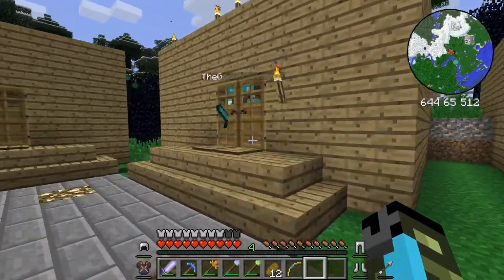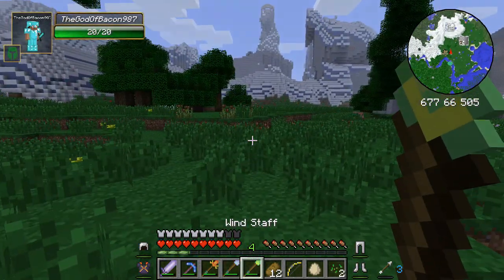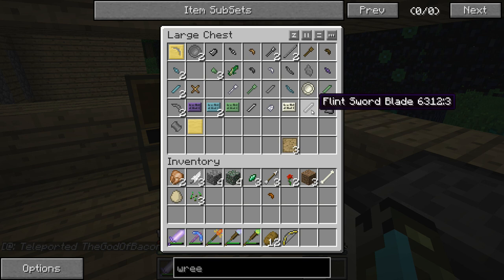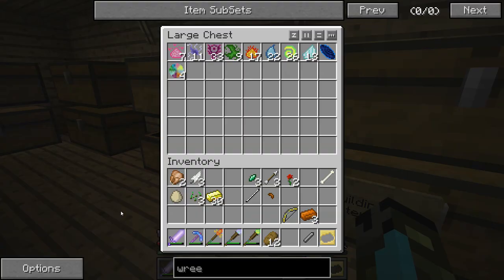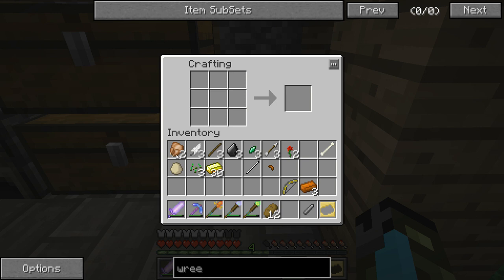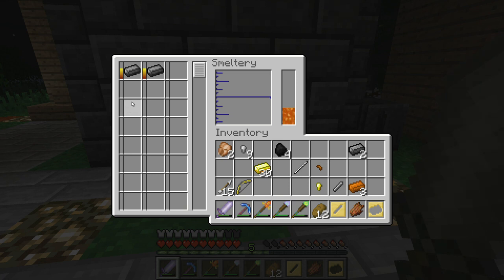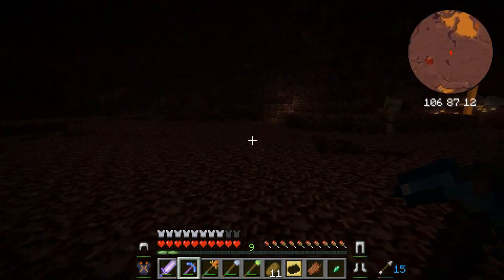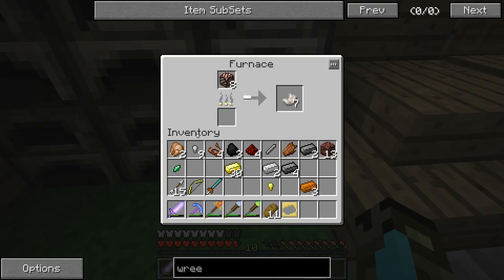Hexit #1 with Bones and TheGodOfBacon987